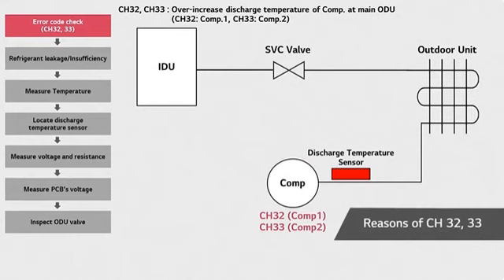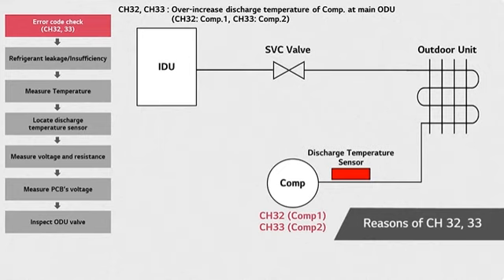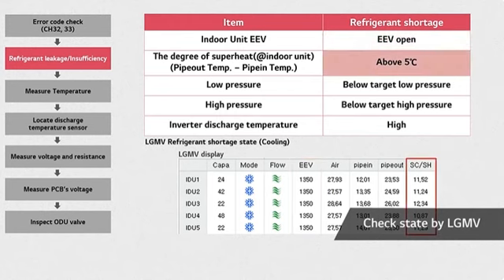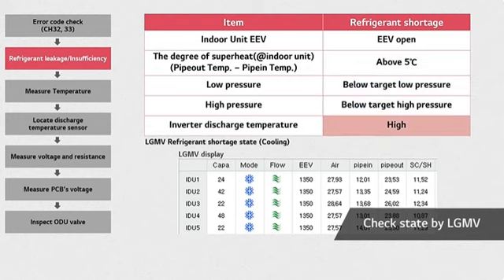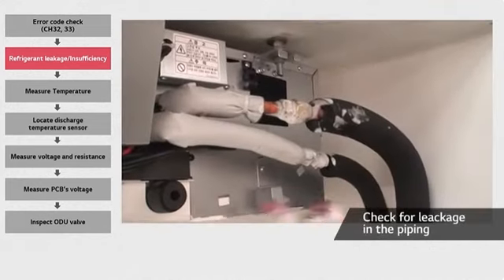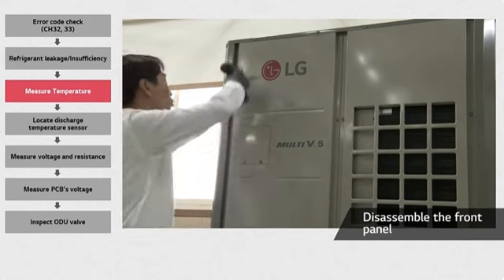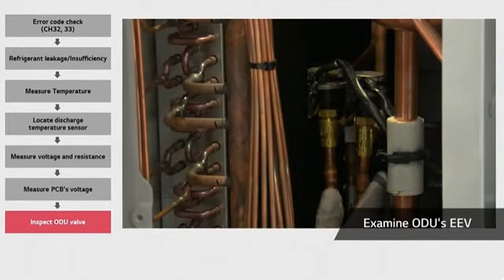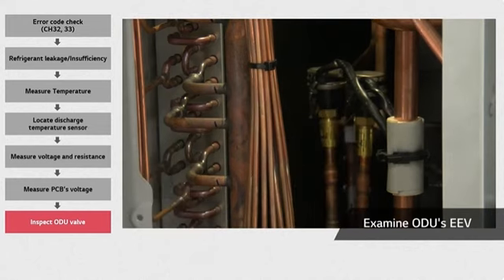LG Multi V CH-32, & CH-33 ERROR CODE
BY: LG Multi V : Trouble Shooting Guide